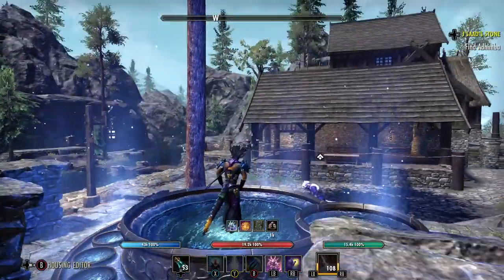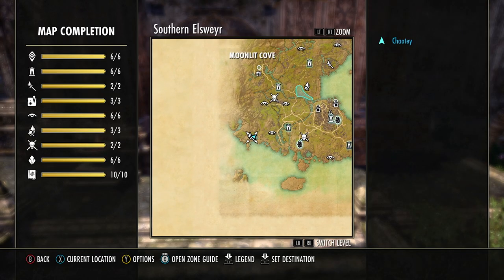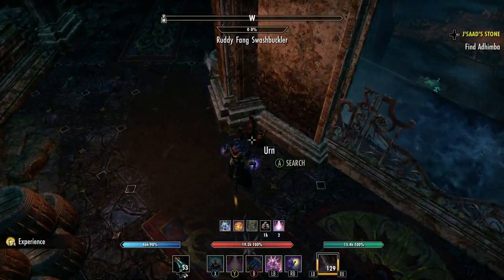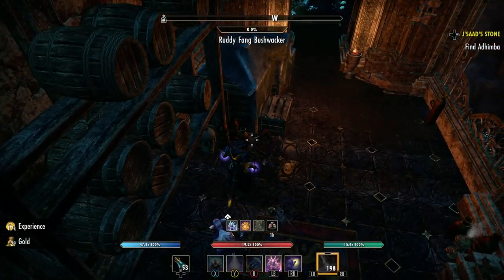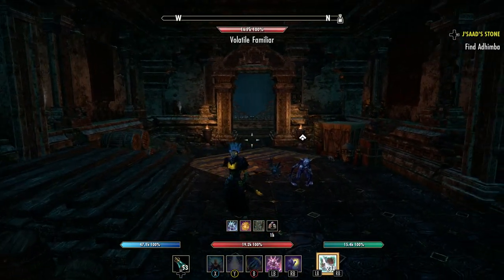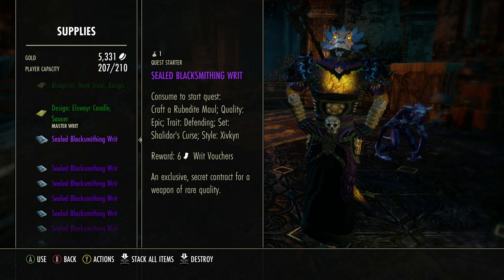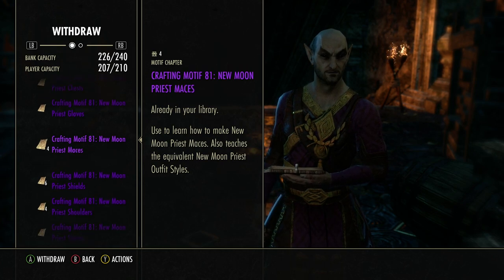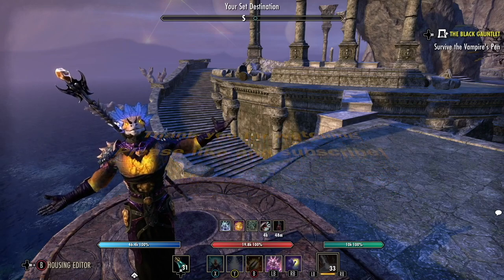ESO Moons Blessed Ceremonial Pool Lead! Where to Find It!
In this video, I show you exactly where to get the pool.